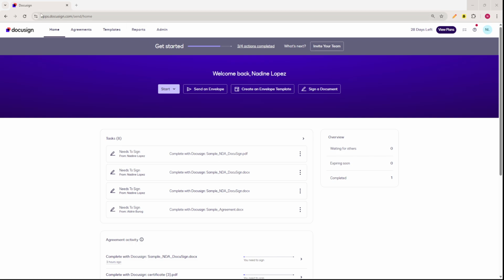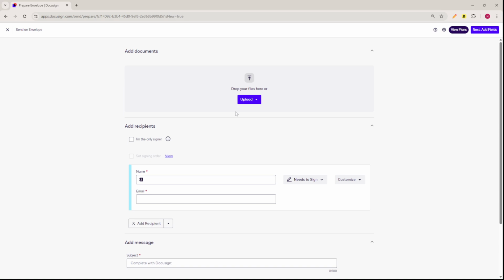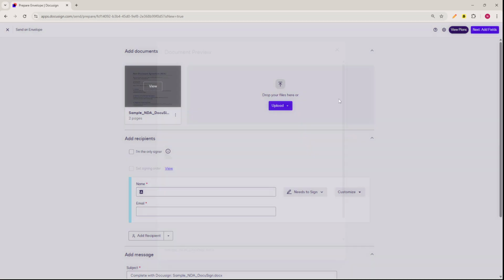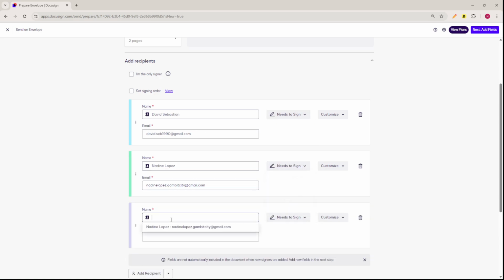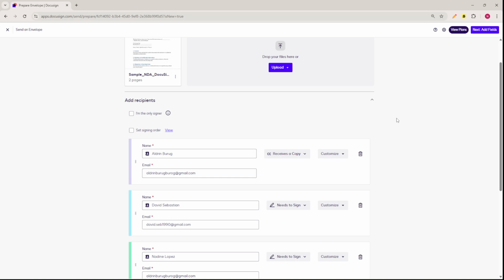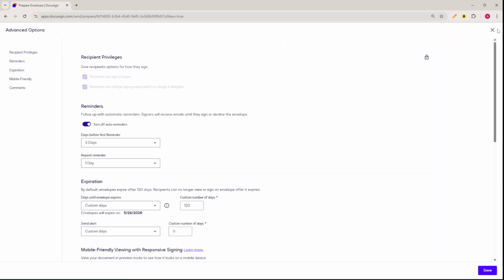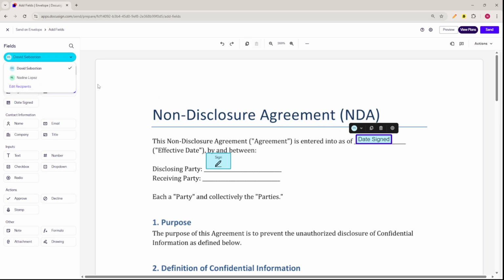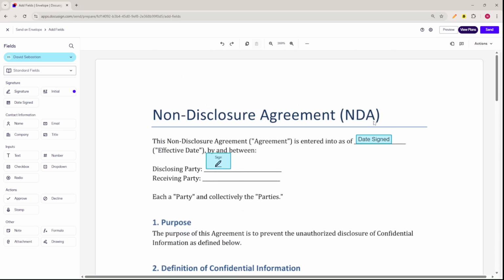How To Send NDA For Signing In DocuSign [Quick Setup 2026]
In this quick 2026 DocuSign setup tutorial, you’ll learn how to send an NDA for signing in DocuSign so you can protect confidential information before sharing sensitive details. NDAs are commonly used for clients, contractors, partners, and employees—and DocuSign makes the process fast and secure.

This setup is perfect for startups, agencies, freelancers, and businesses that need signatures before meetings or project discussions.

🔹 What You’ll Learn:
-How To Upload An NDA And Prepare It For Signing
-How To Add One Or Multiple Signers To The NDA
-How To Place Signature And Date Fields Correctly
-How To Make NDA Fields Required For Legal Protection
-How To Send NDAs Quickly Using Templates In 2026
-How To Track NDA Signing Status In Real Time
-How To Download Signed NDAs And Certificates Of Completion
-How To Avoid NDA Mistakes That Delay Conversations

💡 Pro Tip: If you send NDAs frequently, create a reusable template with all fields pre-set. This allows you to send NDAs in under 30 seconds. Also, use a clear subject line like “NDA Signature Required” so recipients know exactly what to do.

By the end, you’ll be able to send NDAs for signing in DocuSign instantly.